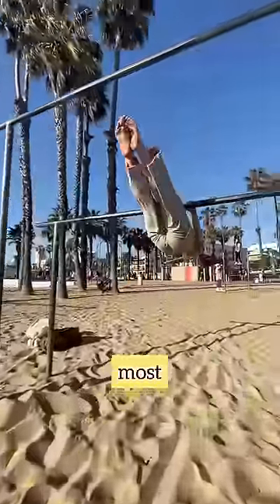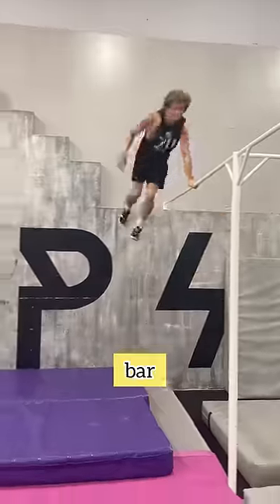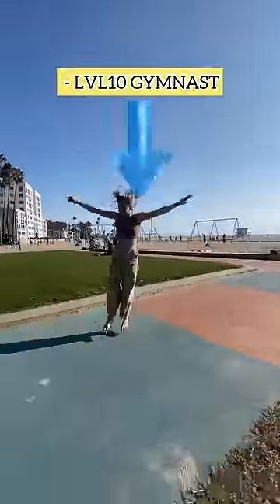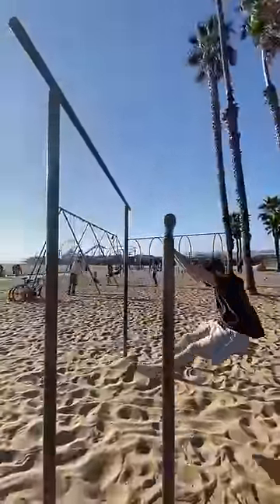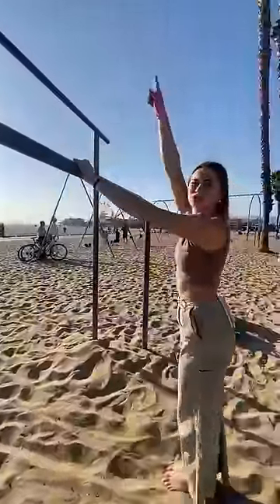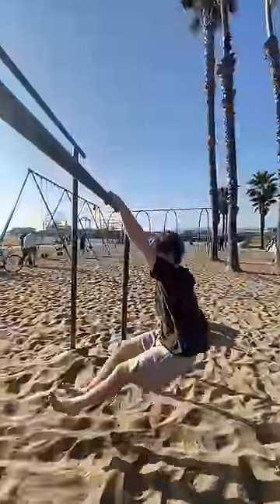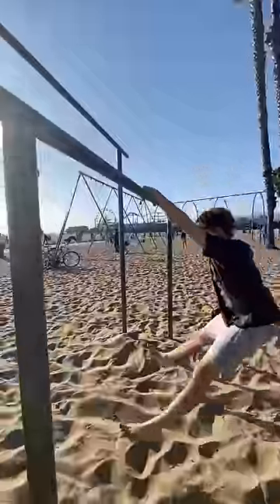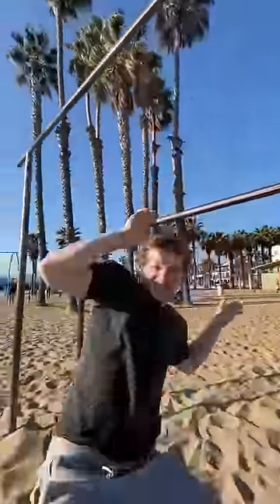PARKOUR Athlete Learns GYMNASTICS Bar Kip😱